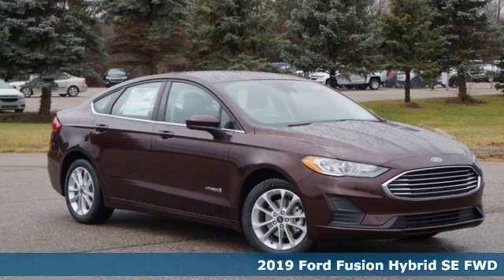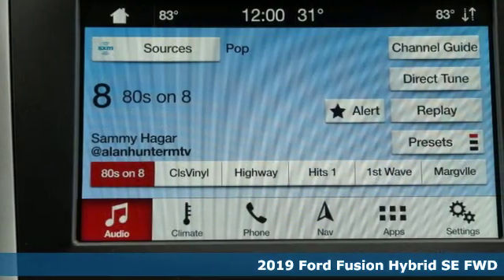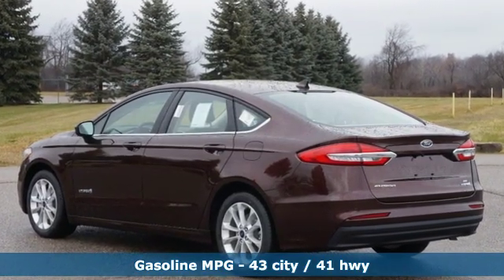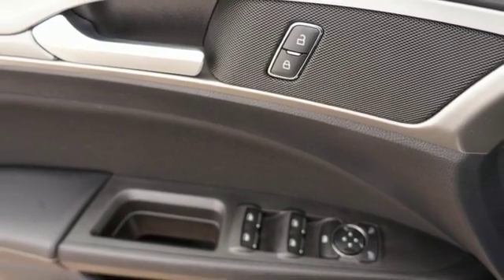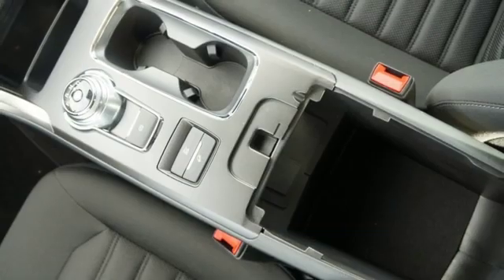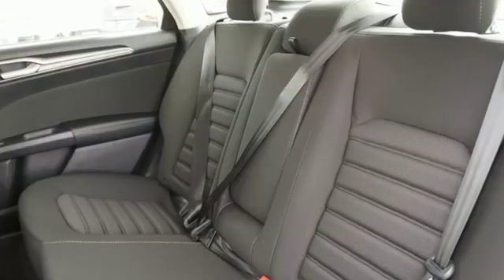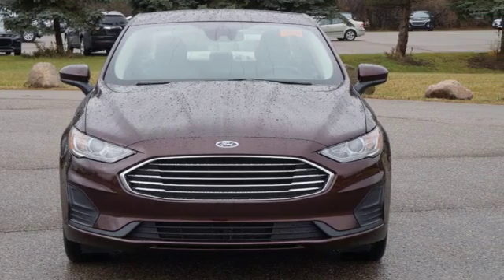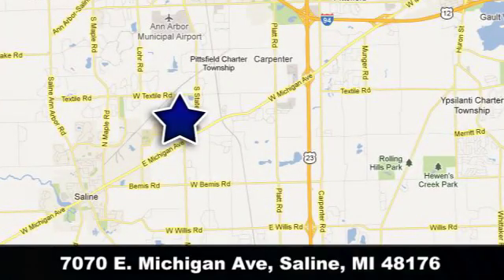New 2019 Ford Fusion Ypsilanti MI Ann Arbor, MI #190312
Year: 2019
Make: Ford
Model: Fusion
Trim: Hybrid SE
Engine: 2.0L iVCT Atkinson-cycle I-4 Engine and Electric M
Transmission: eCVT Transmission
Color: Rich Copper
Interior: Ebony
Stock #: 190312
VIN: 3FA6P0LU7KR169199

We have been serving the following communities for the last 29 years:

 - Saline
 - Ann Arbor
 - Ypsilanti
 - Belleville
 - Milan
 - Clinton
 - Manchester
 - Tecumseh
 - Adrian

Address:
7070 E. Michigan Avenue